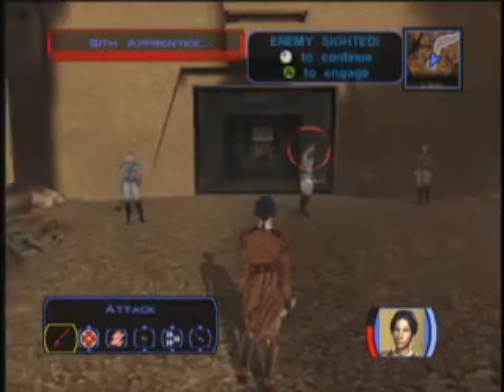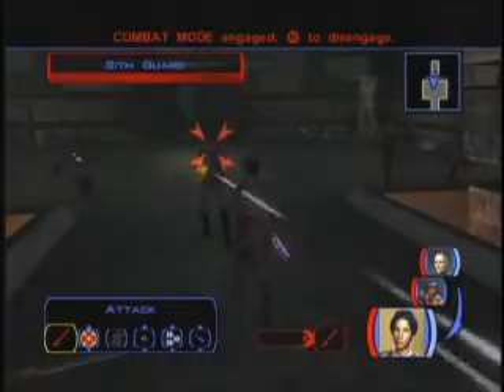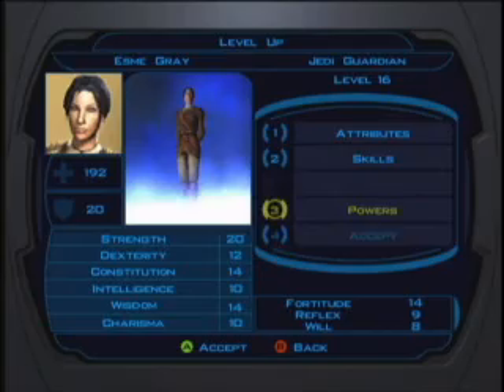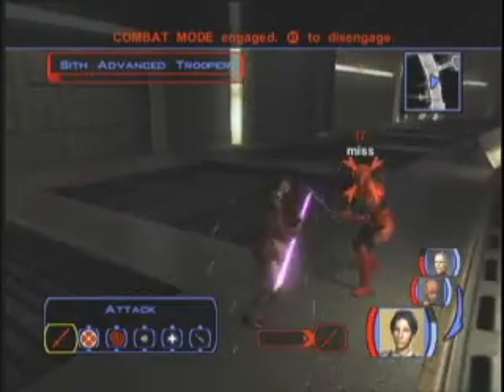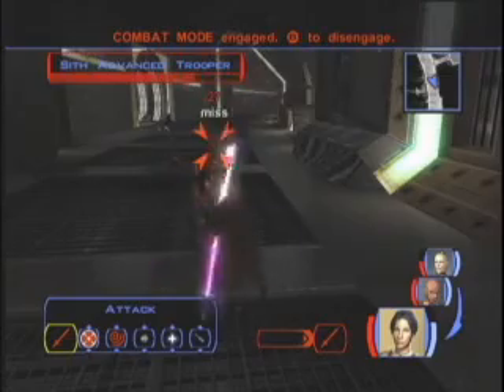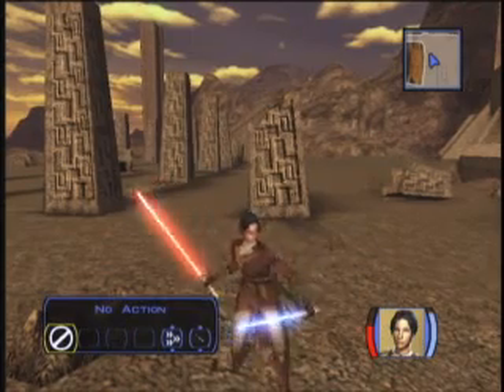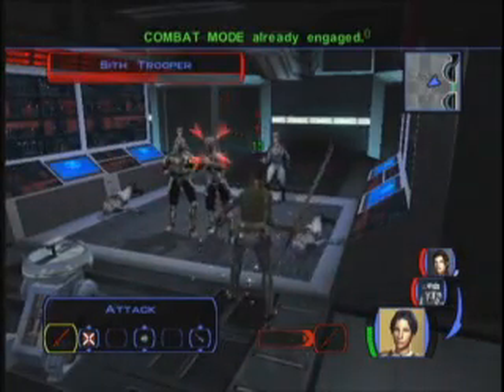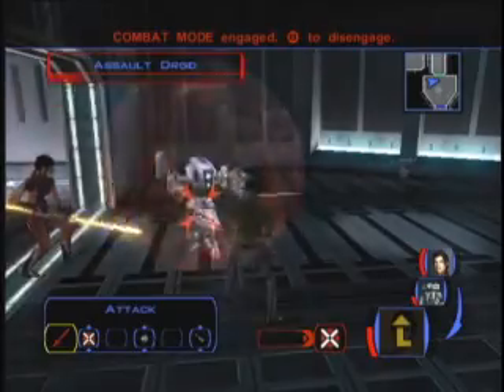Star Wars: Knights of the Old Republic Video Review Part 2 by Gamespot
Star Wars: Knights of the Old Republic - the 3rd best game on Xbox